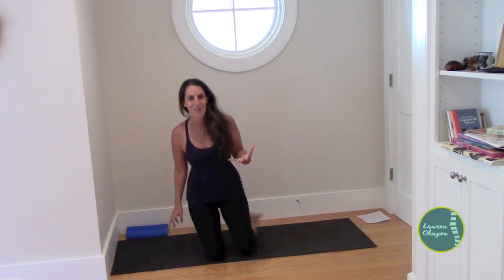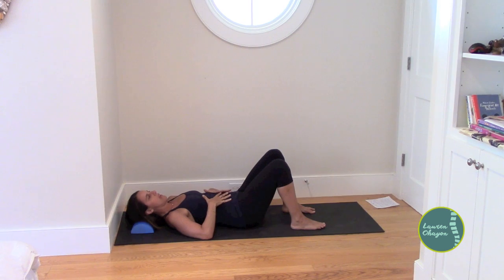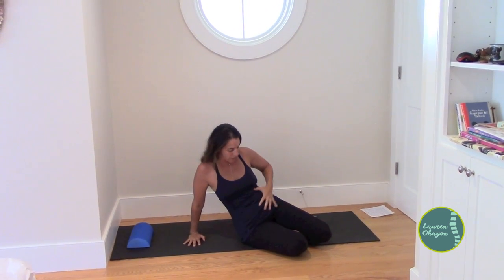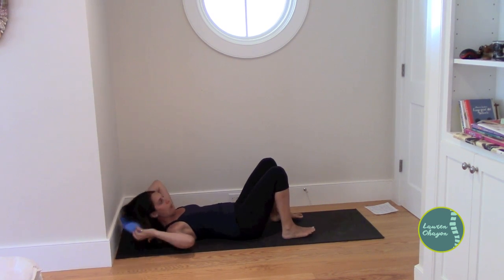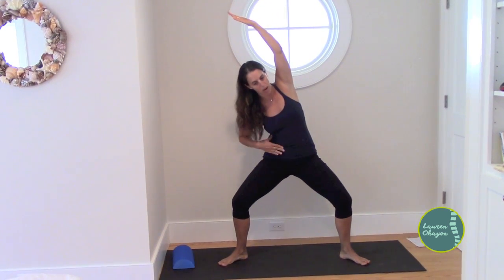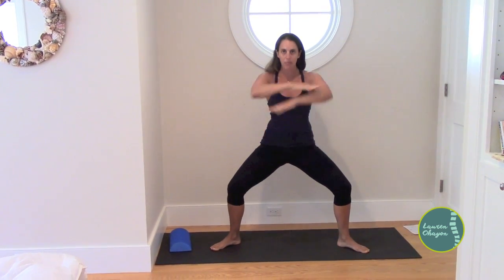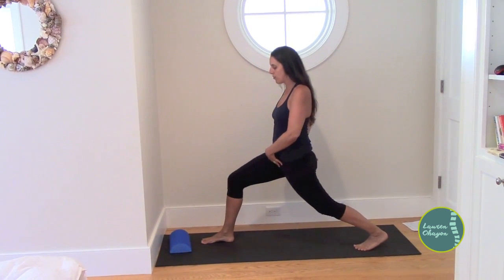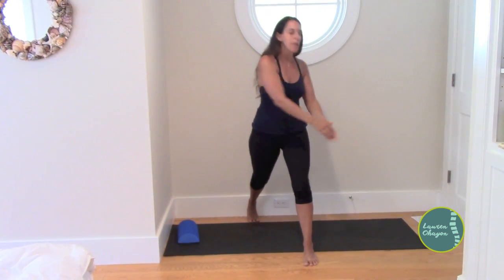Master Your Mamma Pooch: 5 Exercises for Diastasis Recti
Want to work on your MUMMY TUMMY?  I made this video in response to a question on WHERE to begin with core work for a stomach split- diastasis recti. Men get it too! Cardio will NOT resolve a stomach split and sit-ups will make them worse. Enjoy.

💜 Many ways to move with me online and in person. Courses and workshops.

For a program that is designed to restore your core and pelvic floor so you can get back to everything you love, check out

Prolapse? Find out if you're unintentionally making your symptoms worse in this FREE video with me:

Learn 3 ways to heal your diastasis recti in this FREE video resource:

Postpartum? What if you could gain strength and fitness while actually honoring your body as you heal. Join me and find out how this FREE video resource:

Learn how to heal Diastasis Recti (abdominal separation) with my dedicated resource center

Find out how to heal Pelvic Organ Prolapse and understand your symptoms

Concerned about Postpartum healing or injuries?

Looking for a 12-Week program to heal your pelvic floor and core long terms and get back your strength and confidence?

Looking for a way to move your body intelligently and with intention? Try our Fitness Membership (please note: this is not a rehab program, if you are looking for pelvic floor rehab please do the 12-week program above FIRST before trying the membership)